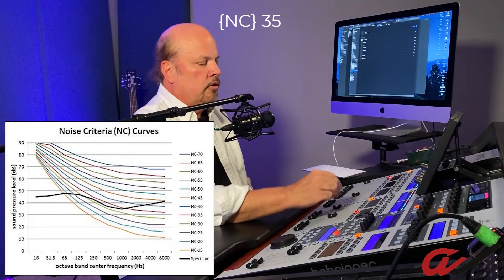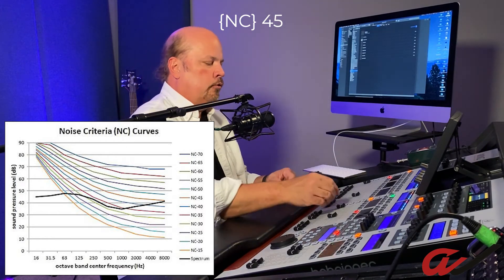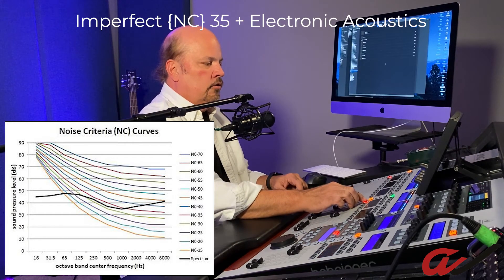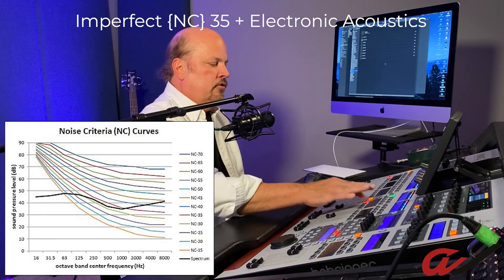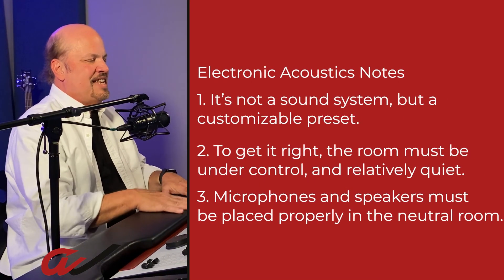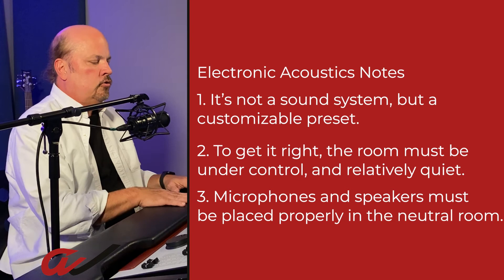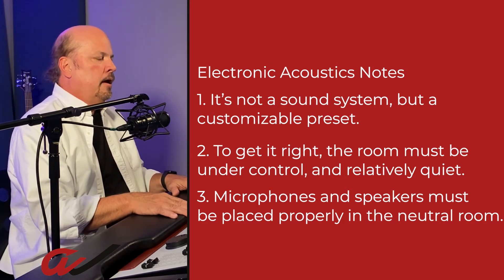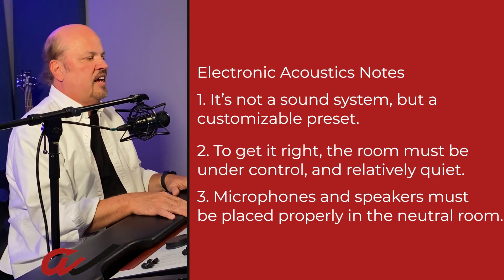Electronic Acoustics Explained (Understanding how to make One Room Acoustically sound like Any Room)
Get the FREE PDF “Understanding Electronic Acoustics” from AVL Designs at: AVL.ElectronicAcoustics.com
Put your headphones on.  This video is designed to give you a manager's level understanding of what EA (Electronic Acoustics) is and how it can be used to make a room sound like you need it to sound in the moment.  Ever want to use a room for choral but it really only works well for oratory?  How about the fact that your venue has Metallica lined up for next week but the following week is the traveling Cats? (Don't see Cat's... spoiler, it's about a bunch of Cats. Let's make it Hamilton instead - or Weird Al. Both are better than Cats. Anyhow...) Most rooms are built for one use and other uses suffer in those rooms.  Can EA - a new technological solution for this very situation - fix this?  Watch Seth Waltz from AVL Designs explain the solution.